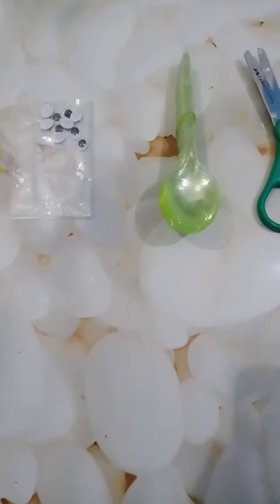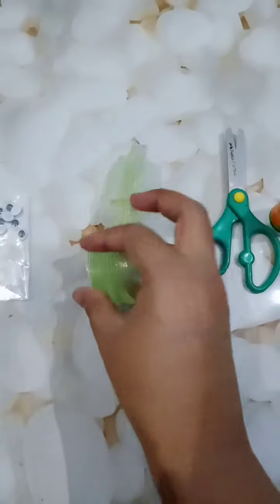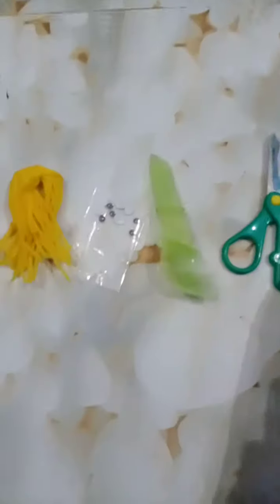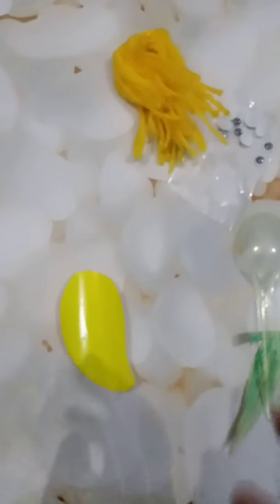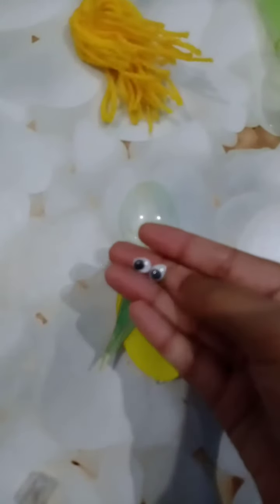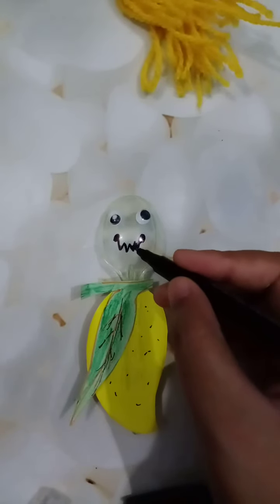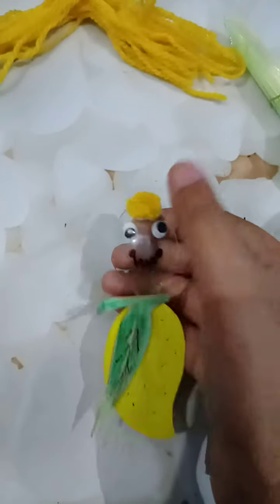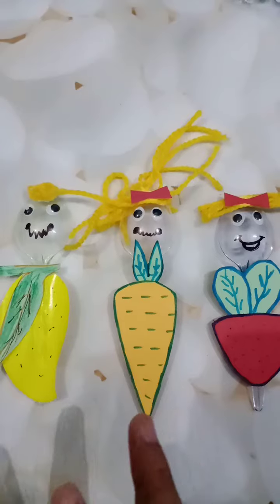Vegetables and fruits by spoons. 🥭🍎🥕🍄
Summer hobby classes. work from home..